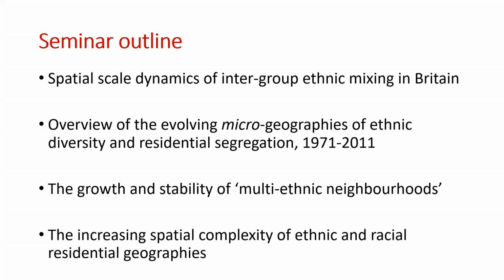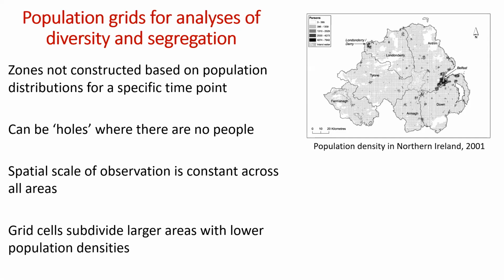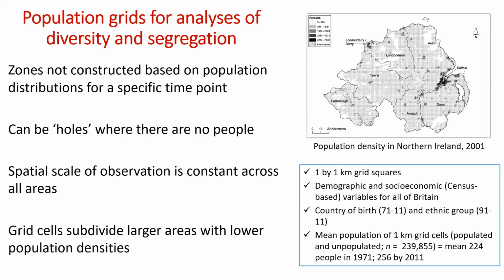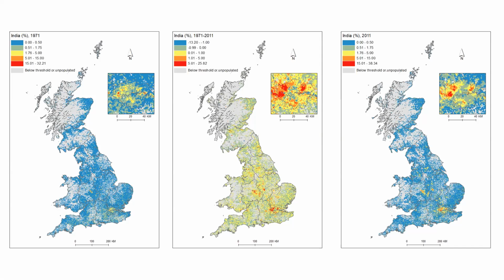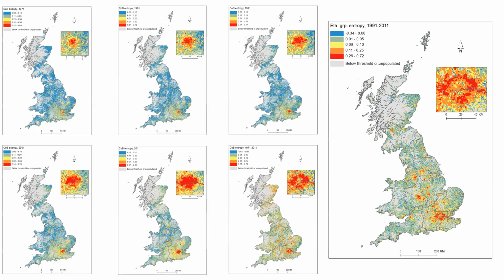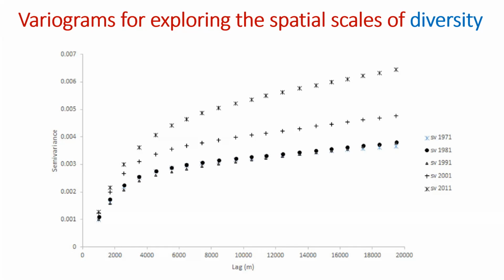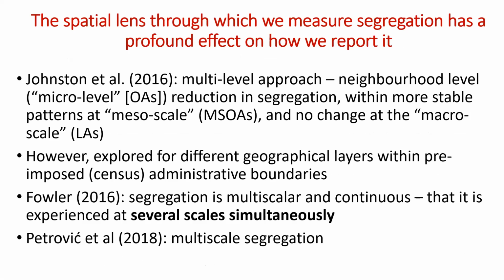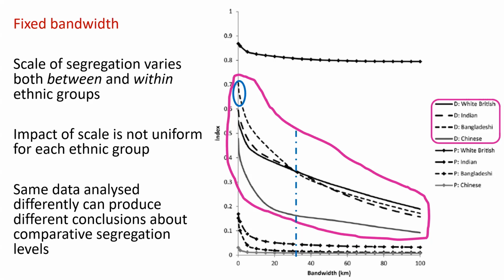SMAART seminar series - Dr. Gemma Catney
Spatial  Multiscale Analytics, Applied Research, & Technology (SMAART) seminar series with Dr. Gemma Catney (06/29/2021) presenting "The Multiple Spatial Scales of Ethnic Residential Segregation and Diversity in Britain".